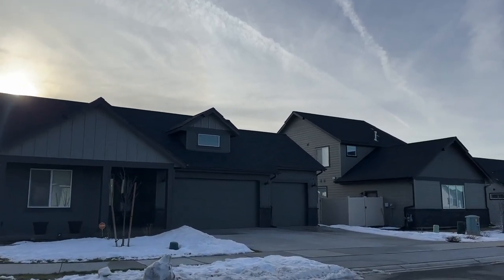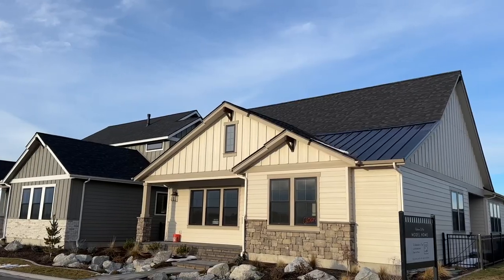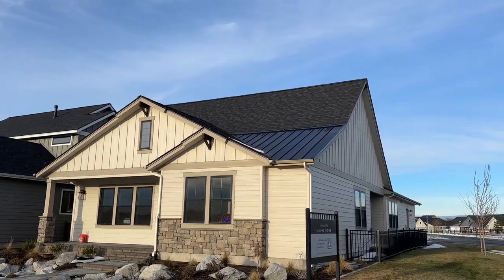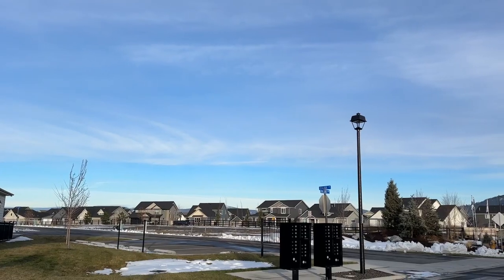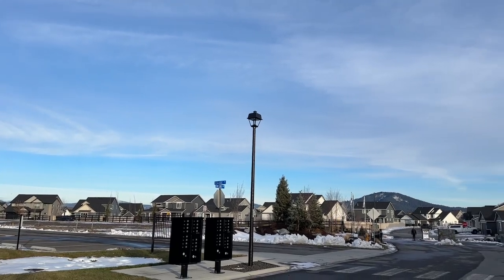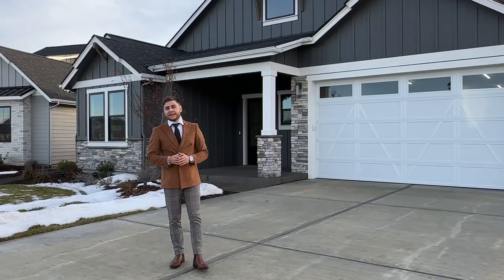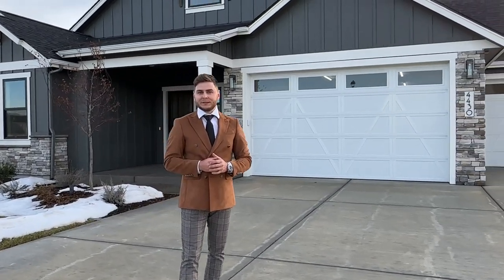New Luxury Community in North Idaho | Homes for Sale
If you are planning to move in Eastern Washington or Northern Idaho , i’m here to help you find a home you deserve and make the home buying journey, stressless and exciting.

Если вы планируете переехать в Восточный Вашингтон или Северный Айдахо, я здесь, чтобы помочь вам найти дом, которого вы заслуживаете, и сделать процесс покупки дома беззаботным и увлекательным.